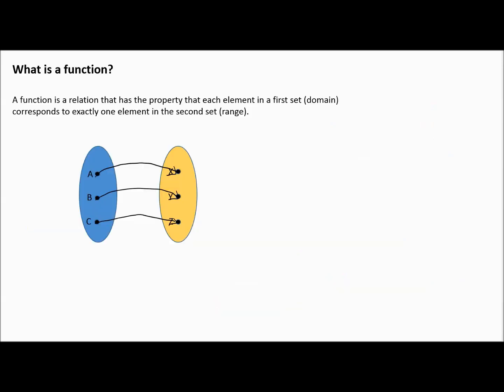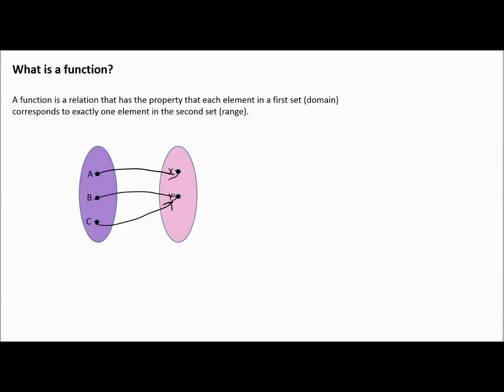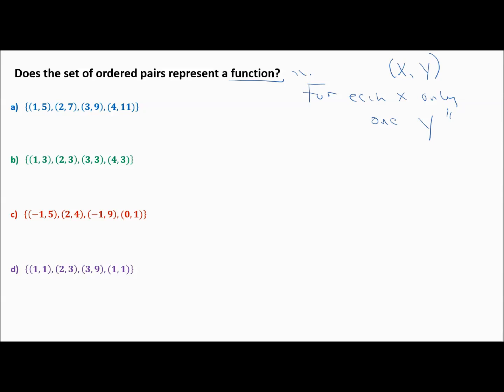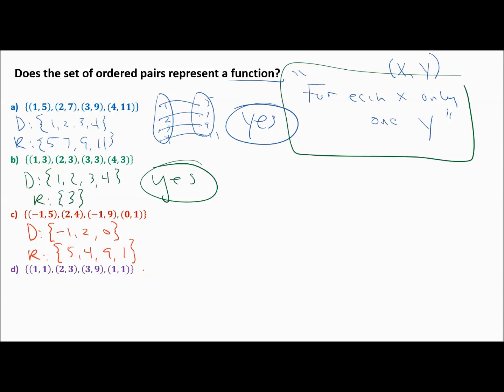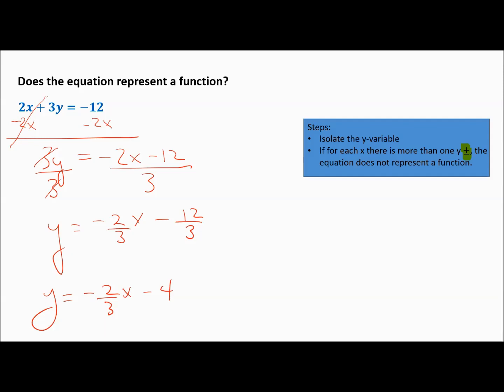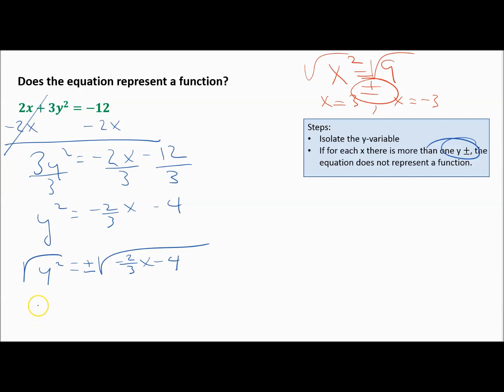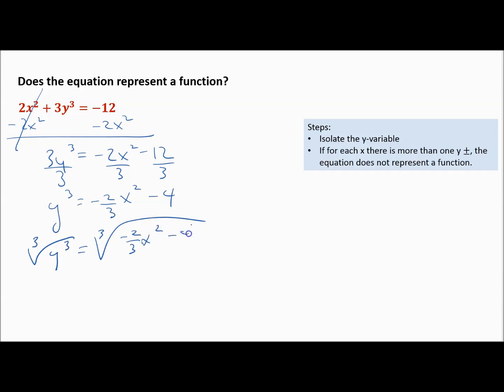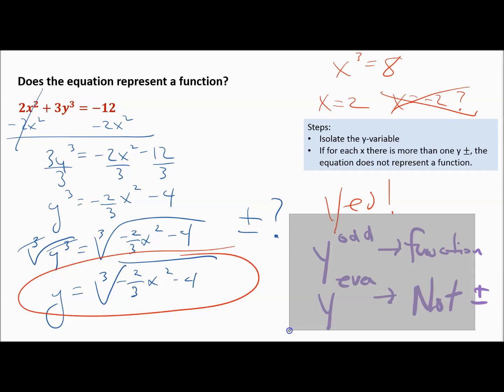112Notes1 2Part1e1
112 Notes - Definition of a function